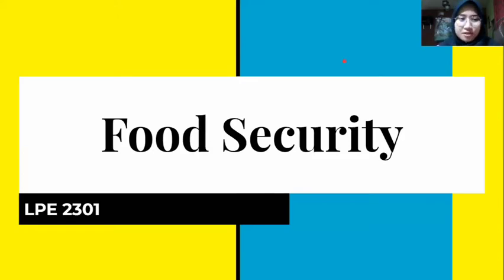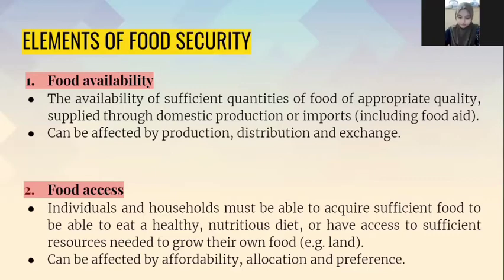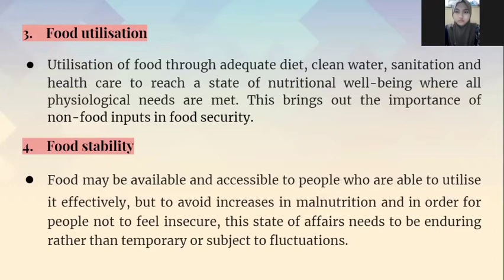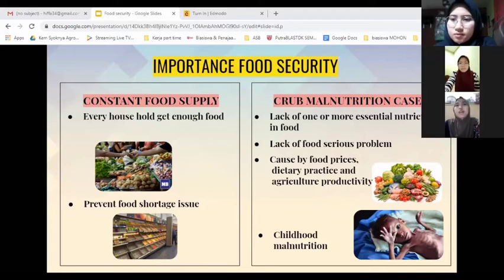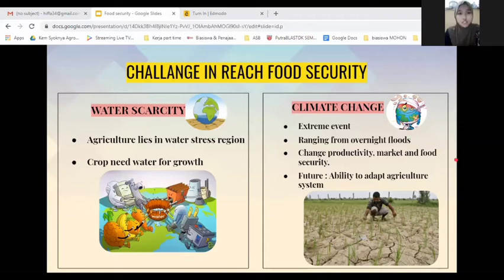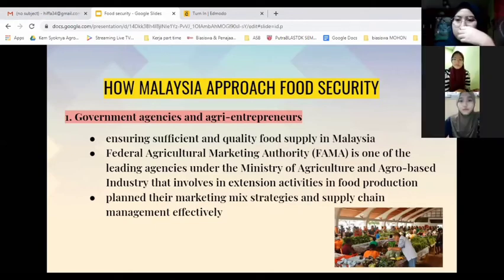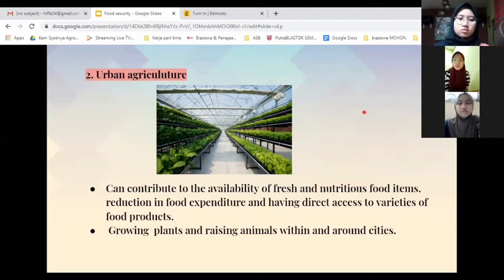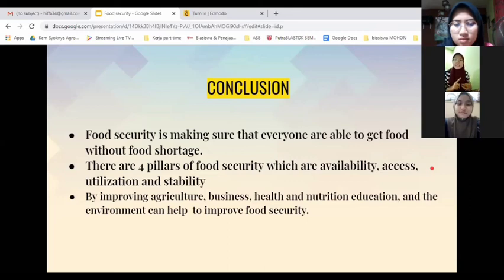LPE 2310-17 ACADEMIC PRESENTATION (REHEARSAL)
Food securtity by
1) NUR RABIATUL ADAWIAH BINTI MAZLAN 200507
2)NURIN NAZIFA BINTI HAMDAN  201827
3)IFFAHANI BINTI AZHAR HELMI 201066